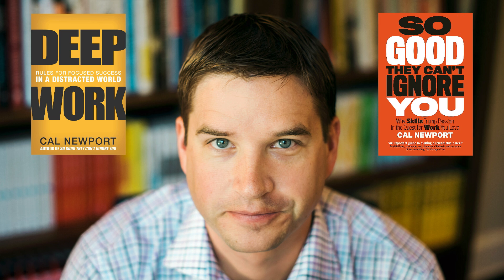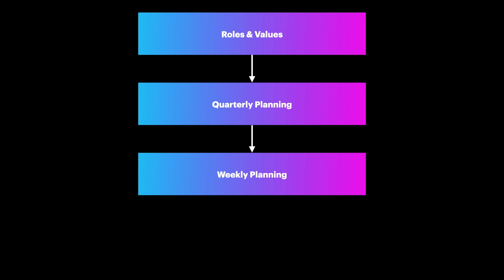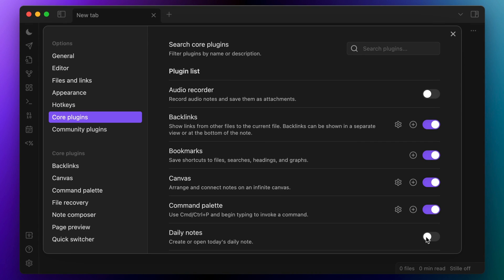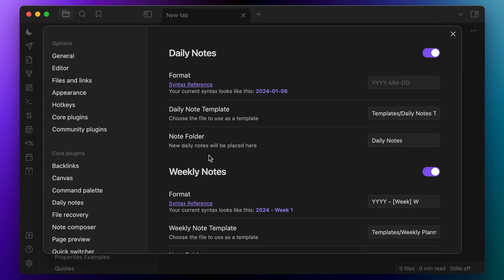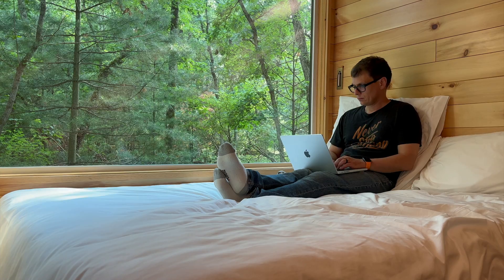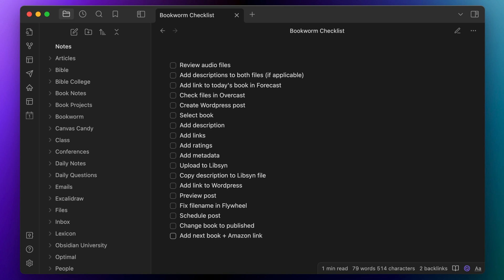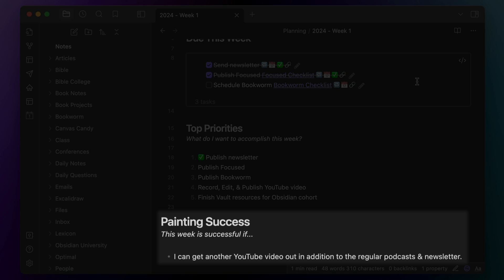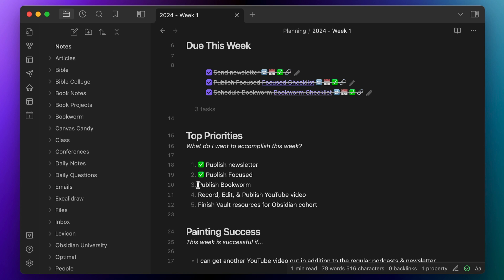How to Do Cal Newport Style Multi-Scale Planning in Obsidian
GET MY FREE STARTER VAULT (INCLUDES TEMPLATE FILES USED IN THIS VIDEO)

Multi-Scale Planning is a way to plan your day so that what you do is in alignment with your longer-term plans and ultimately even your vision and values. It's something that @CalNewportMedia talks about a lot, and as a big fan of his, I decided to try and implement his method in Obsidian.

In this video, I'll show you how to do it using a combination of plugins and templates.

0:00 - Intro
1:25 - What is Multi-Scale Planning?
2:27 - Quarterly Planning
3:33 - Weekly Planning
5:29 - Obsidian Setup
8:03 - Multi-Scale Planning in Obsidian
9:16 - Weekly Planning Template
12:43 - Analog Daily Planning
14:20 - Tying it All Together
15:07 - Outro

OTHER LINKS MENTIONED IN THIS VIDEO:
📚 Deep Work by Cal Newport
📚 So Good They Can't Ignore You by Cal Newport
📚 The 12 Week Year by Brian Moran & Michael Lennington
✍️ Deep Habits: The Importance of Planning Every Minute of Your Work Day

Get more values-based productivity workflows, quick tips, templates, and resources to help you master Obsidian and add practical value to your PKM system